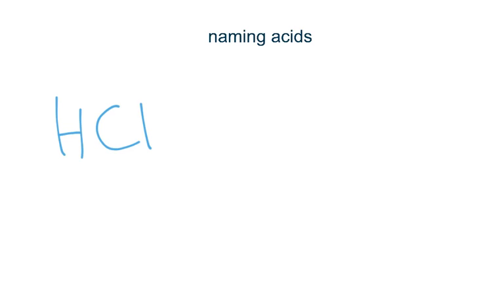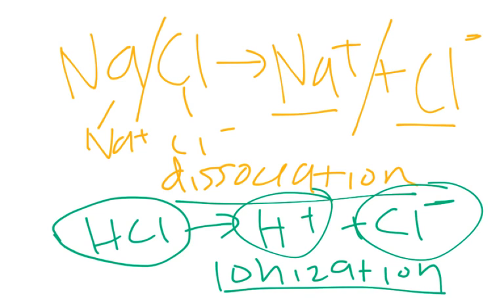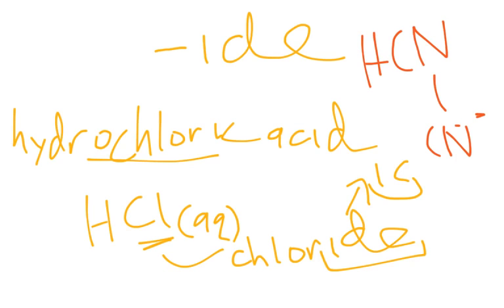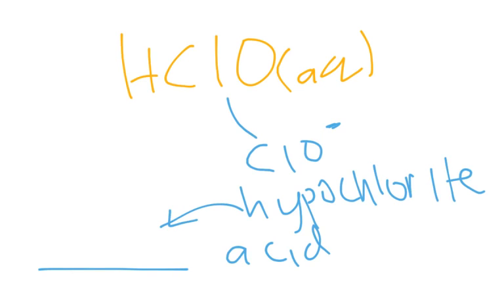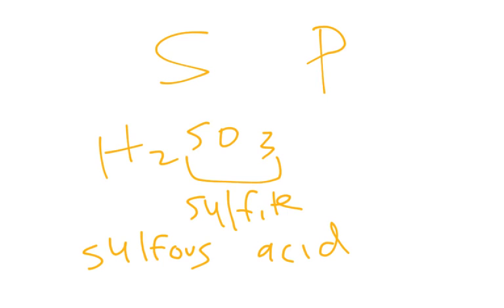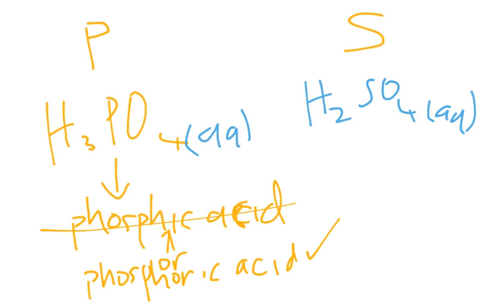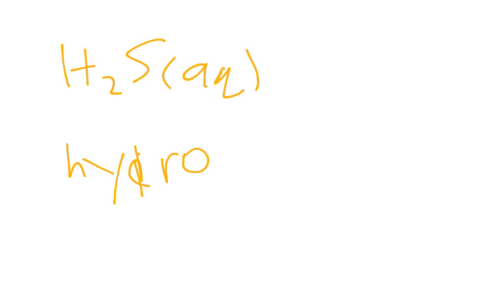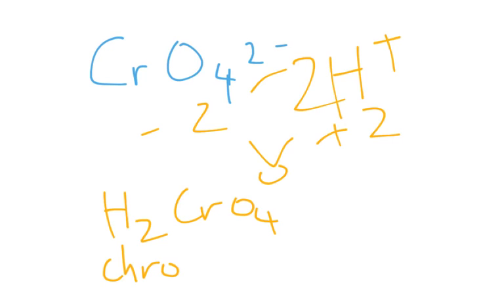2.5: Naming Acids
In this video, you will learn how to name typical acids.
Key Terms:
Strong/Weak Acid
Ionization (Acids) vs. Dissociation (Salts)
HCl(g) (Covalent Compound) vs. HCl(aq) (Acid)
All acids are in (aq) form
H2O(l) is a very weak acid called water.
Acids with -ide anions
Acids with -ite/-ate anions
Acids related to P and S